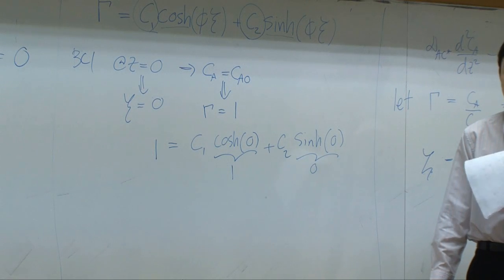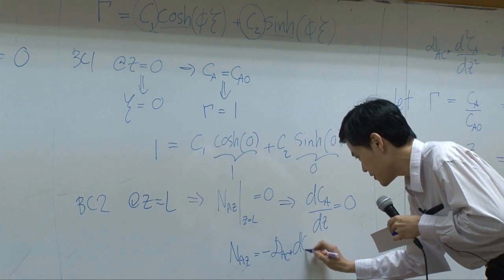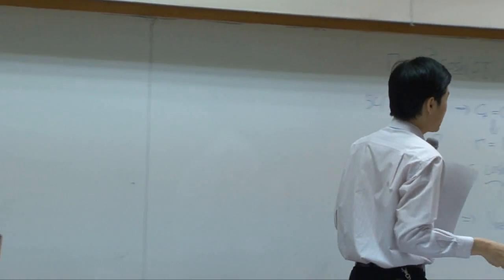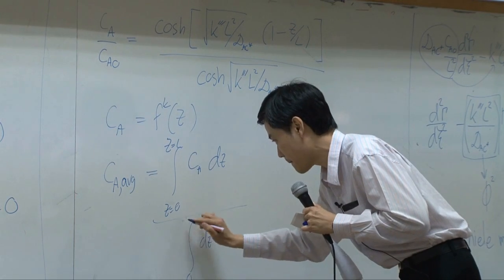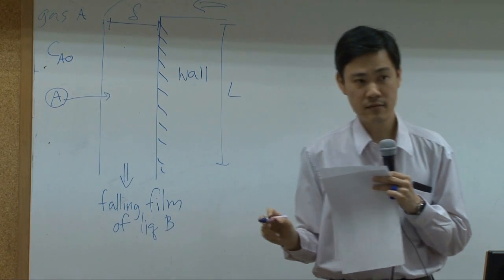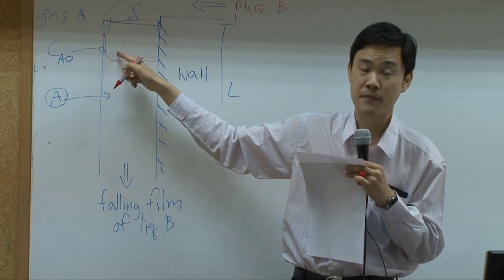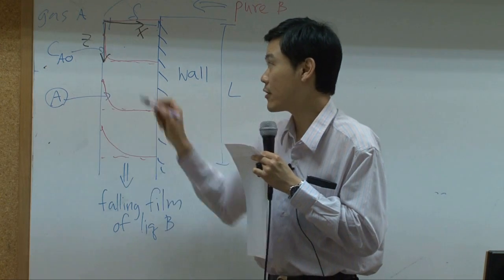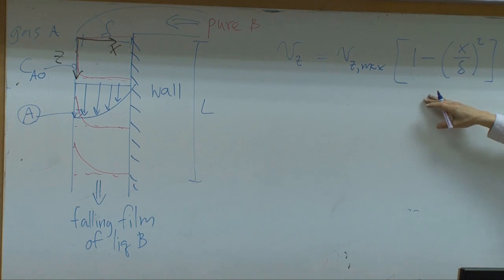Transport Phenomena lecture on 6-02-13 - Mass transport 5/8 (part 4 of 6)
Lecture on example of shell mass balance, i.e., homogeneous reaction and absorption by liquid film (lectured by Dr. Varong Pavarajarn, Chulalongkorn University, THAILAND).